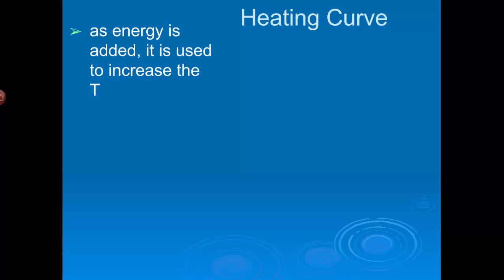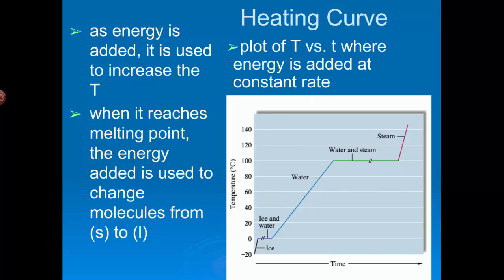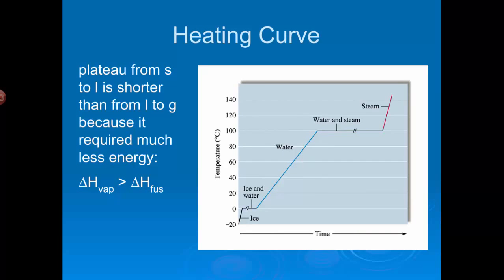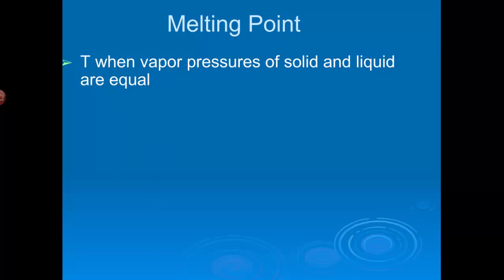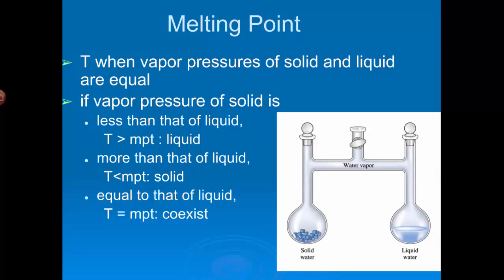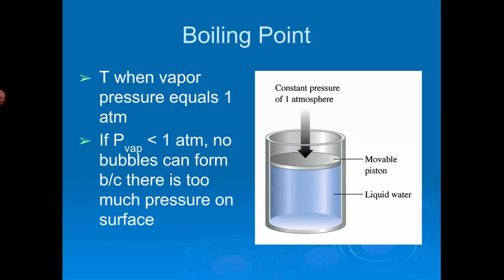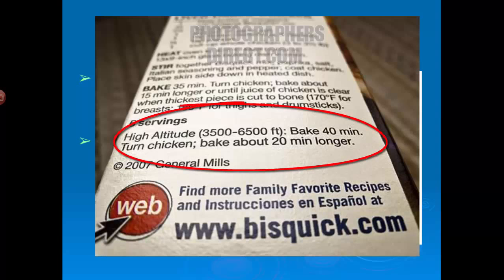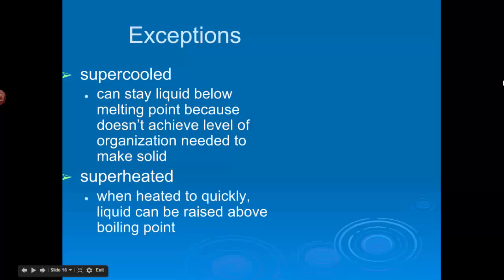Changes of State (AP)